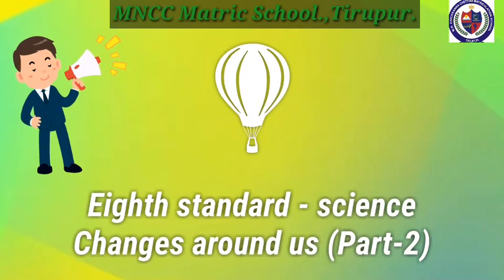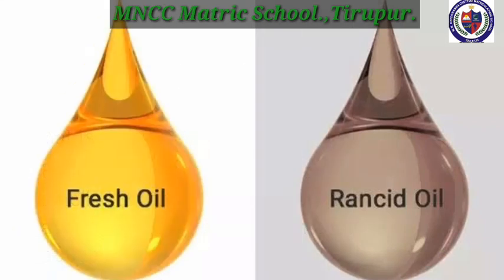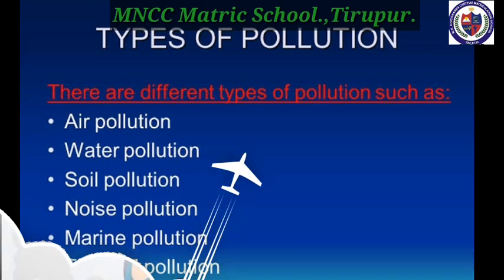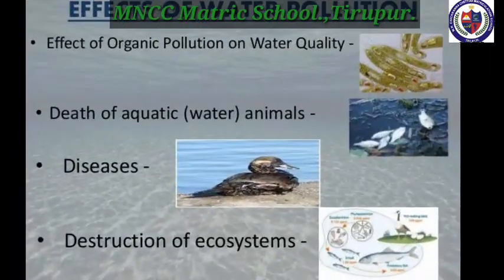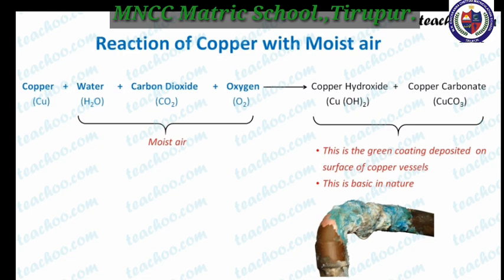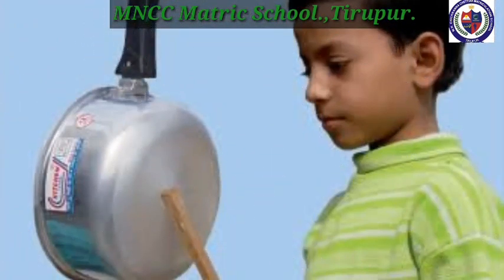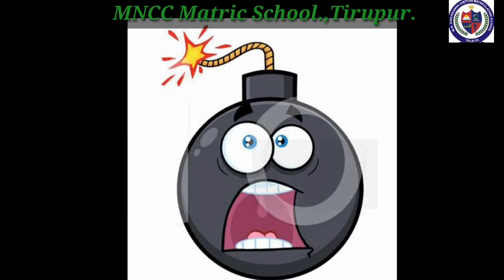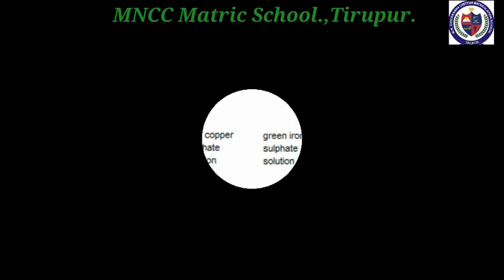VIII STD - SCIENCE- CHANGES AROUND US (PART - 2 )